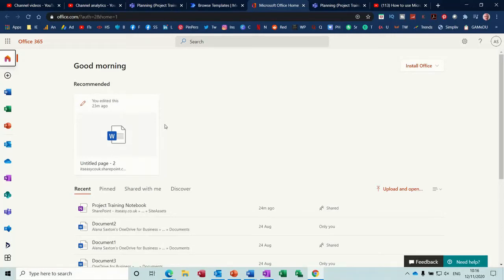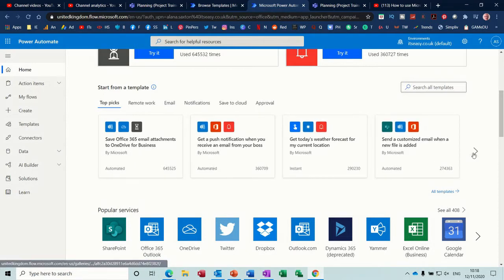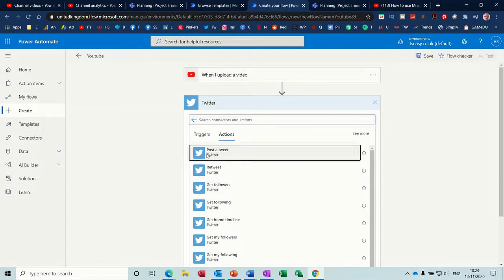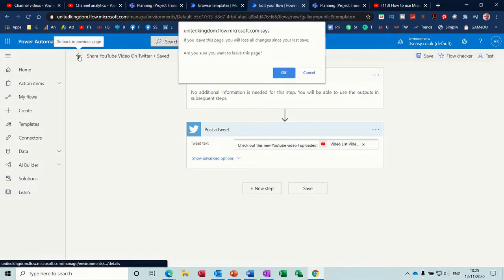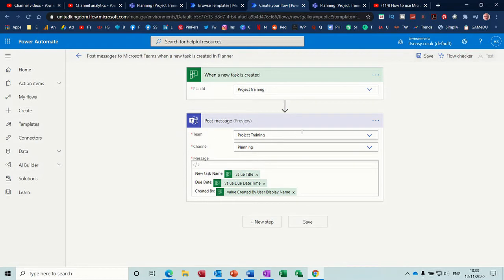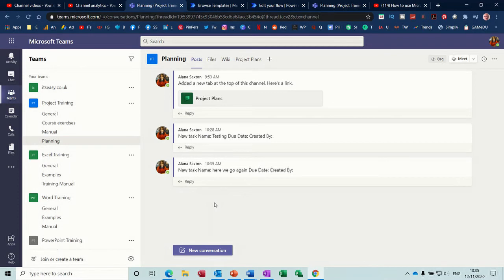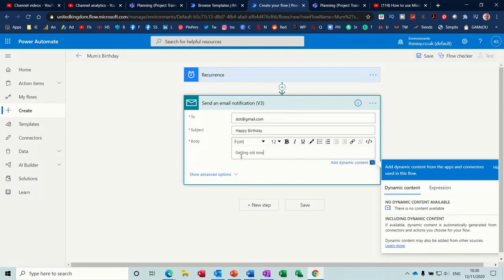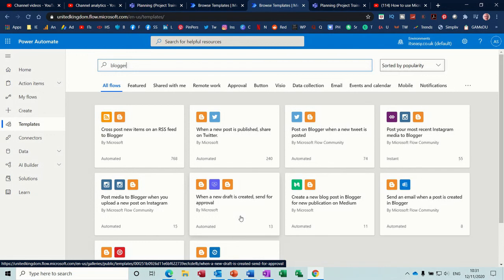Power Automate, (Flow) in Microsoft Office 365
This video explains how to use Power Automate, (Flow) in Microsoft Office 365. The tutorial explains how to create a manual flow, a template flow, and a scheduled flow. The examples used are a flow triggered by a Youtube video to send a tweet on twitter, an update to Teams Planner to send a post and a birthday reminder. Power Automate (Flow) are pre-set steps or actions that run on a designated trigger. Power Automate is part of Office 365.